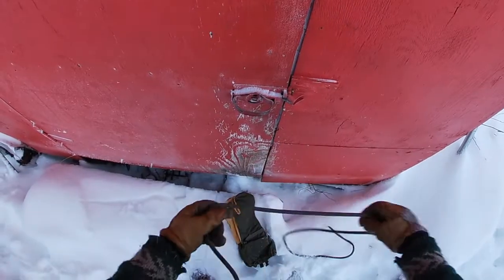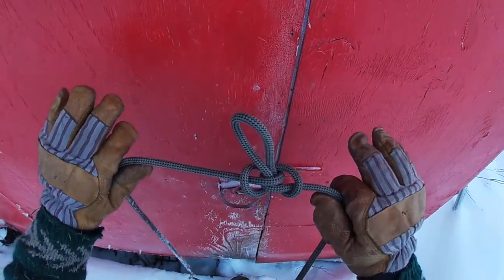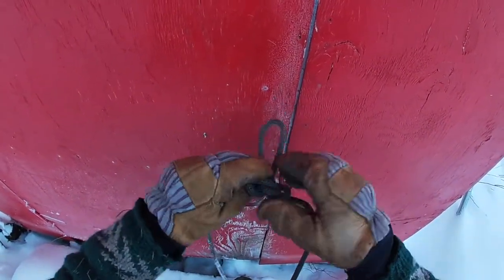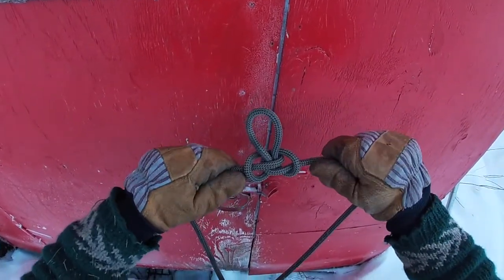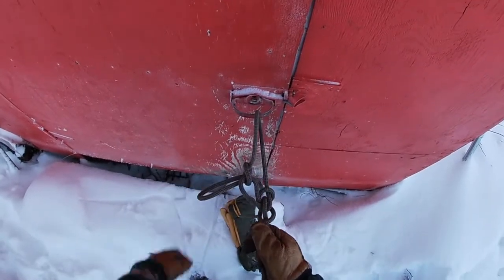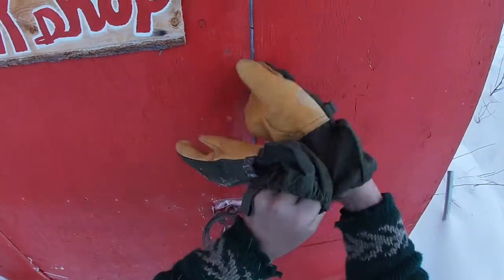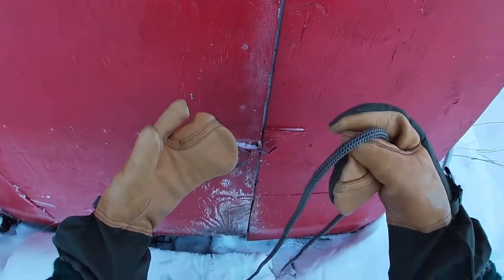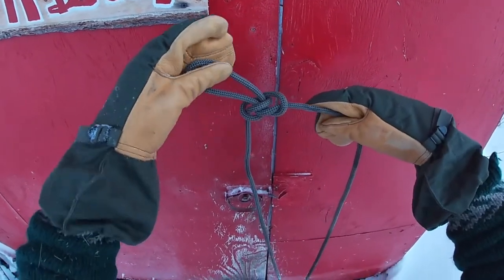This Knot could save you from frostbite- how to tie the alpine butterfly with gloves and mittens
This instructional video shows you how to tie the alpine butterfly knot while wearing gloves or even mittens.  The alpine butterfly is an almost perfect knot that can be loaded on any axis and is easy to untie after being under severe loads.  It's the perfect companion knot for a truckers hitch to tie down loads, tension tent guy lines or create a mechanical advantage.  Its up to 80% efficient and can be used to effectively shorten ropes or isolate a damaged section of rope.